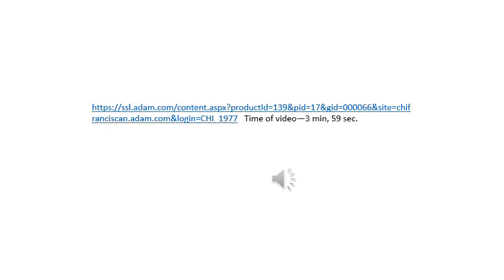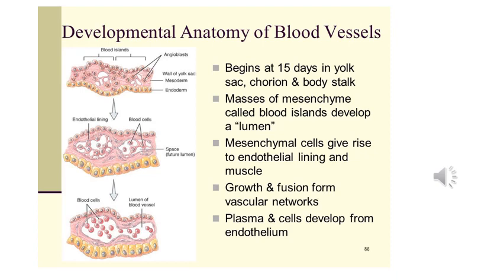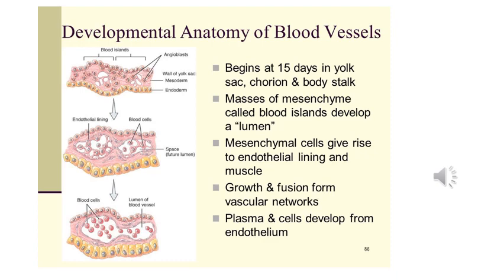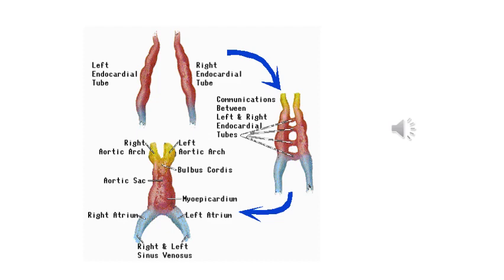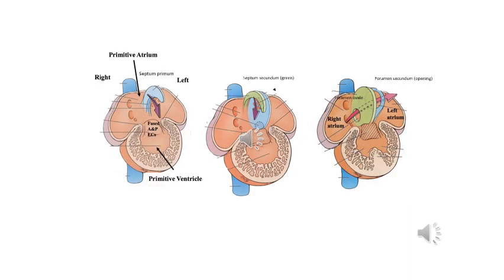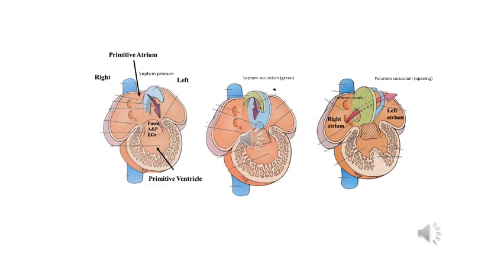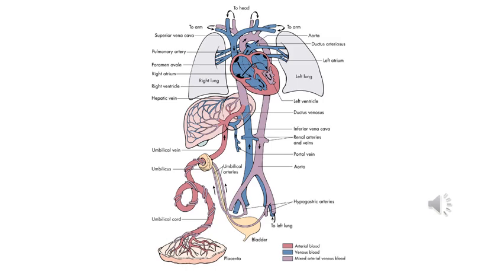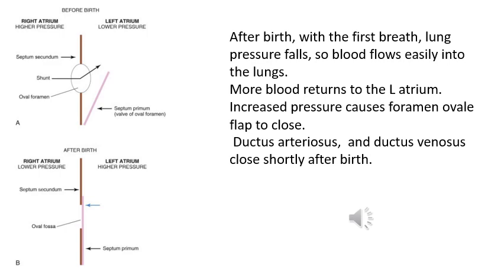Embryology 2B Heart and Circulation final complete